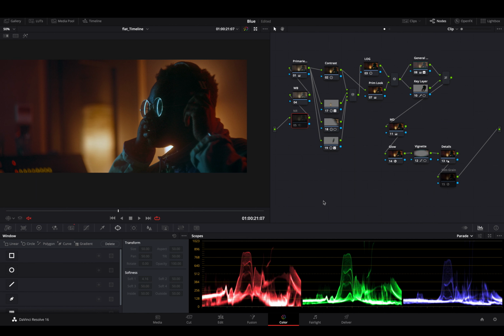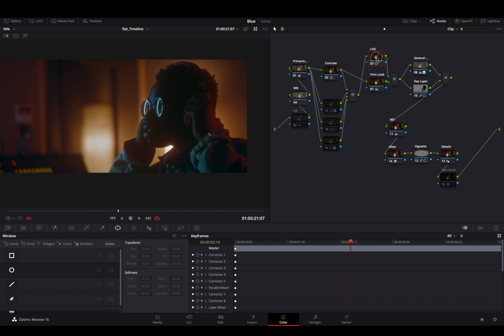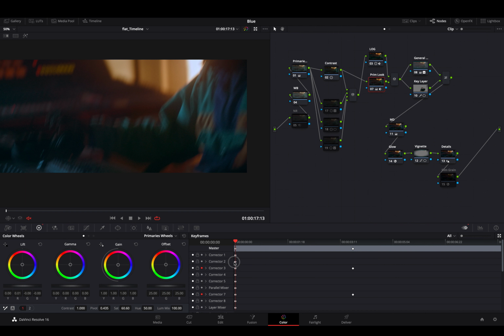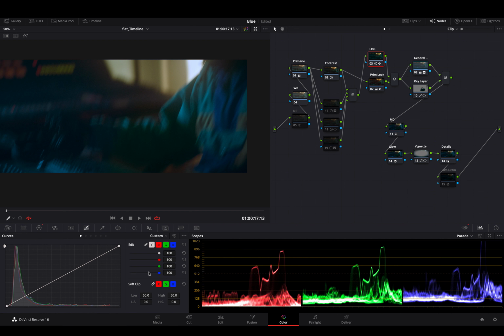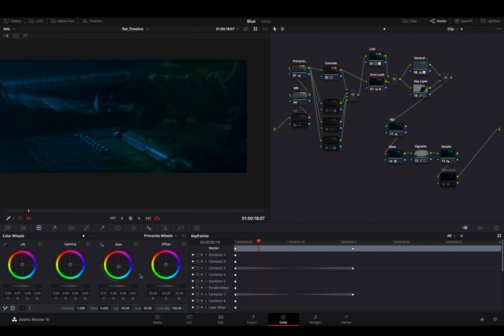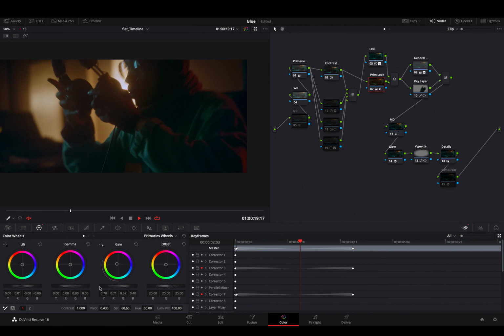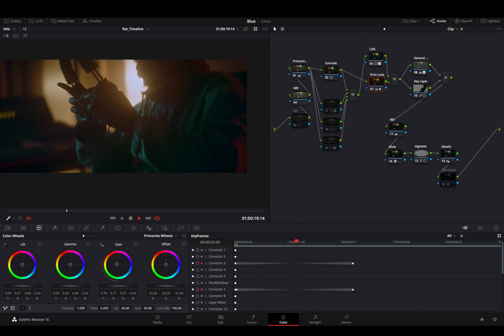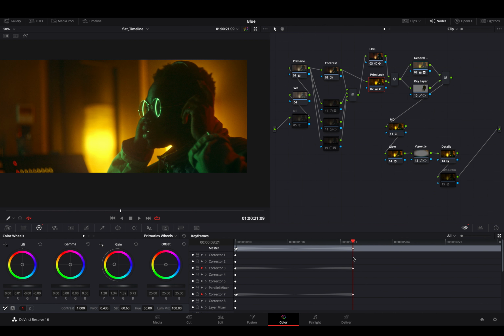49 Animating Grades